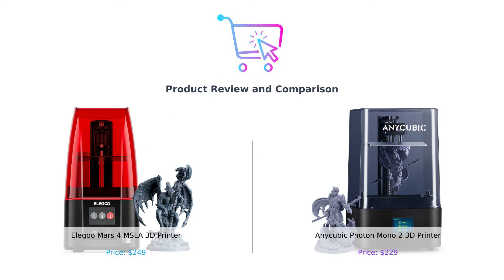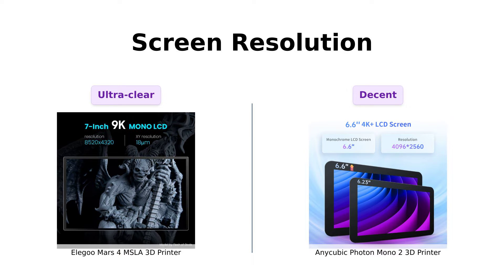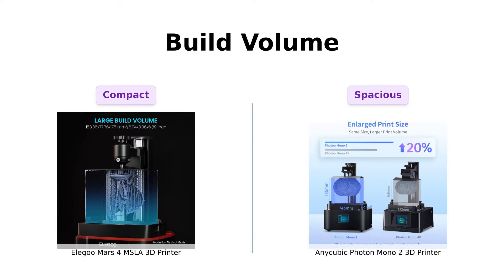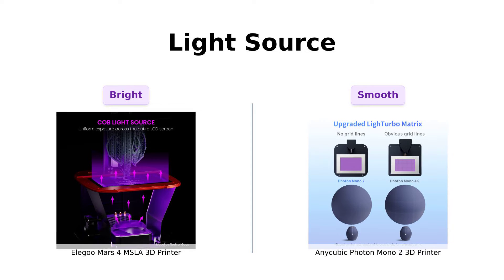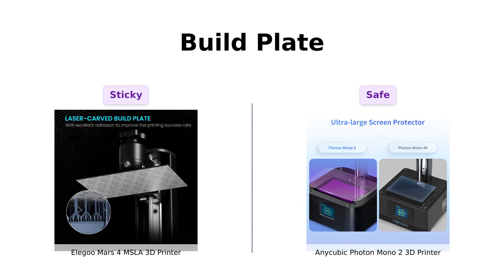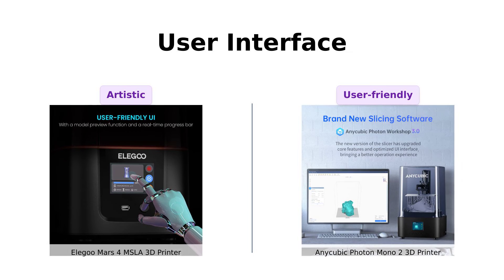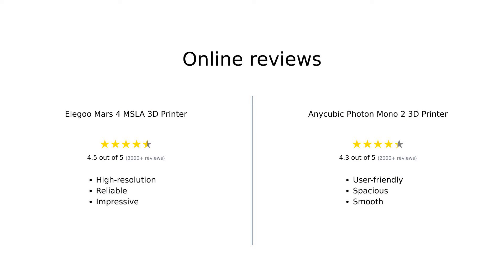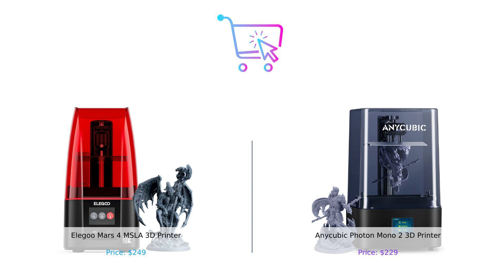🔥ELEGOO Mars 4 vs ANYCUBIC Photon Mono 2 | 3D Printer Comparison🔥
In this video, we compare the ELEGOO Mars 4 MSLA 3D Printer with 7" 9K Monochrome LCD to the ANYCUBIC Photon Mono 2 Resin 3D Printer with 6.6'' 4K + LCD Monochrome Screen.